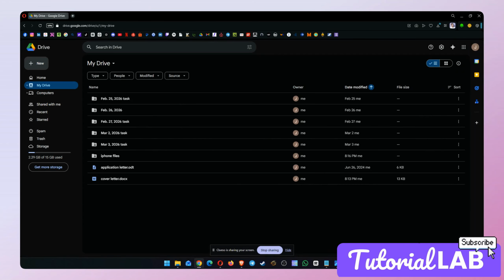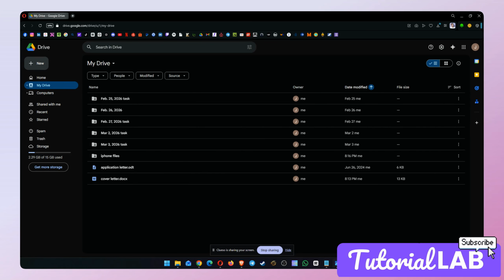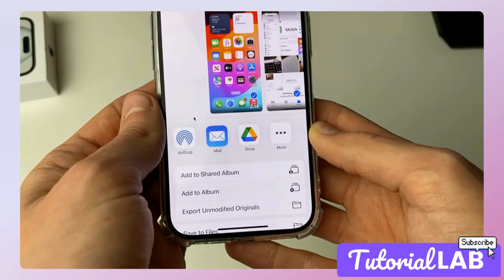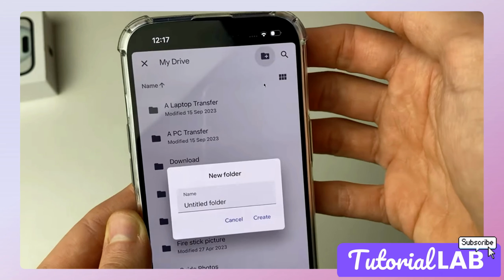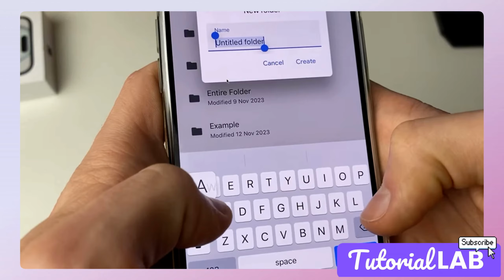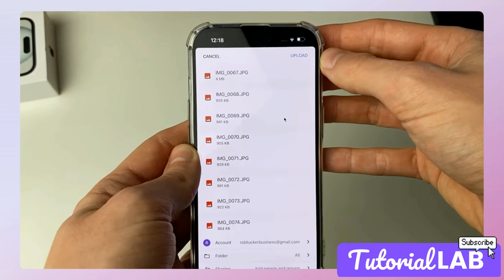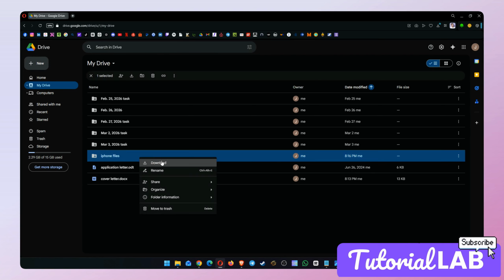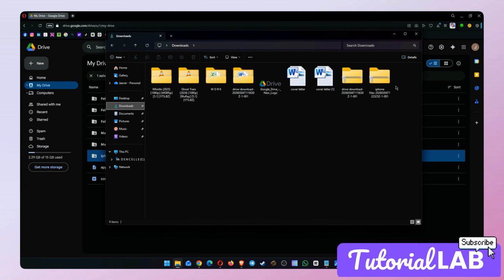How To Transfer Files From Iphone To Laptop With Google Drive (Step By Step)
How To Transfer Files From Iphone To Laptop With Google Drive

Hello everyone! In this tutorial, I’ll show you exactly "How To Transfer Files From Iphone To Laptop With Google Drive" so you can move your documents, photos, and videos between devices easily. If you’ve been searching for ways to "transfer files from iphone to laptop google drive" or want a step-by-step "google drive ios to windows tutorial", this beginner-friendly guide will walk you through the entire process.

We’ll go through uploading files from your iPhone to Google Drive, syncing your content with your laptop using "sync iphone with laptop google drive", and ensuring all your files are accessible. You’ll also learn how to "how to download iphone files on pc drive" so you can open and organize your content on Windows without losing any data.

By the end of this guide, you’ll confidently know how to transfer files from iPhone to laptop using Google Drive. You’ll be able to move, sync, and access your documents and media across devices quickly and securely.